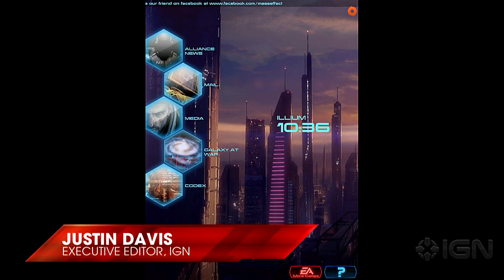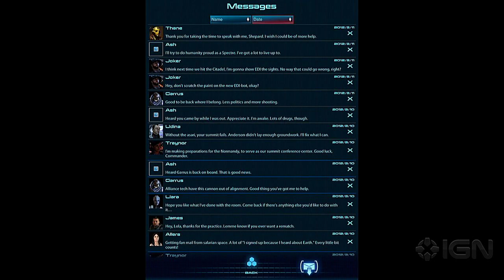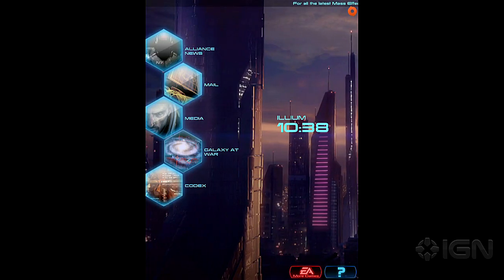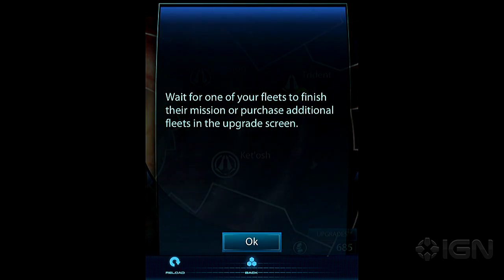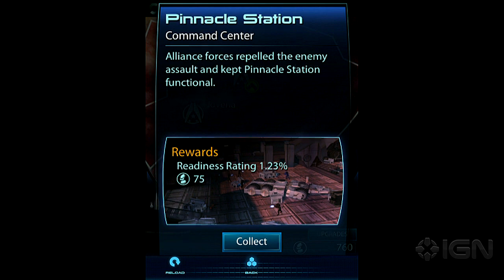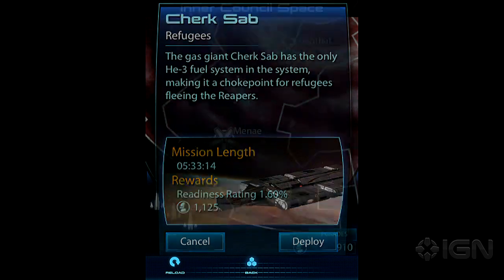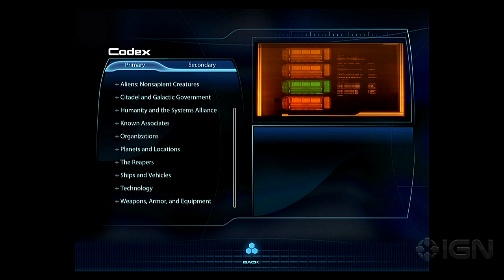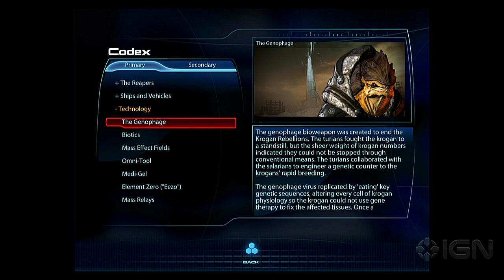Mass Effect 3 - Datapad Walkthrough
IGN's Mike Drucker sits down to show you guys a very cool freebie Mass Effect tie-in from EA. Check out the video and let us know what you think!